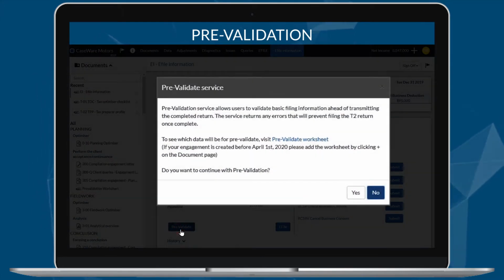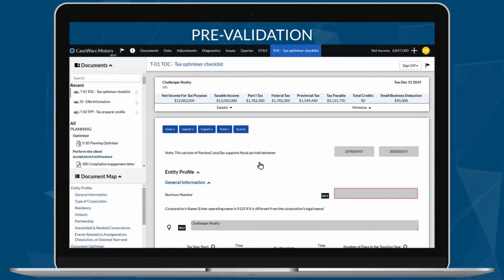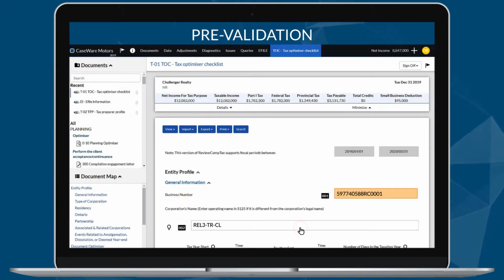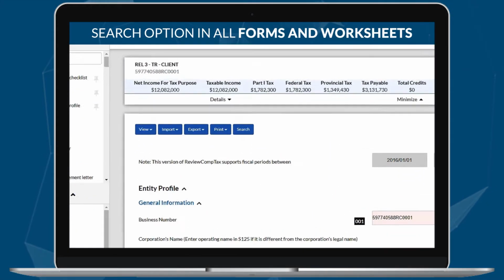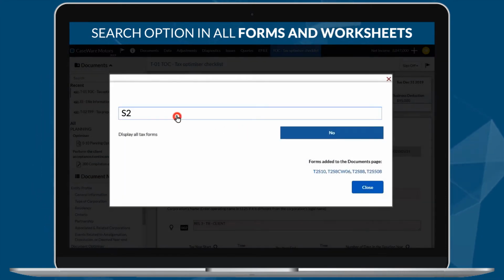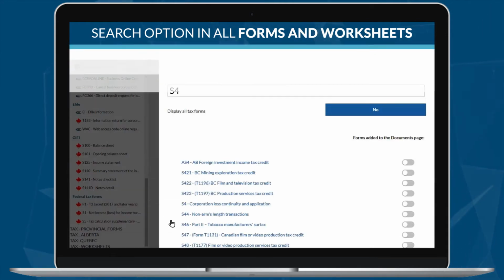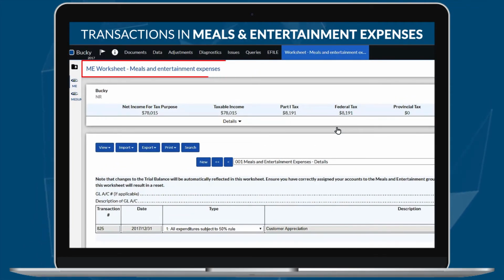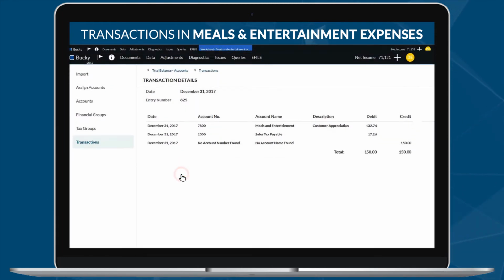What’s new in Corporate Tax - Caseware ReviewComp Spring 2020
Caseware ReviewComp Spring 2020: What’s new in Corporate Tax?